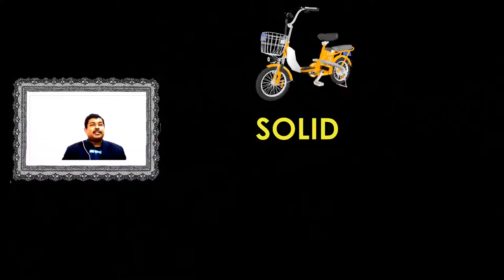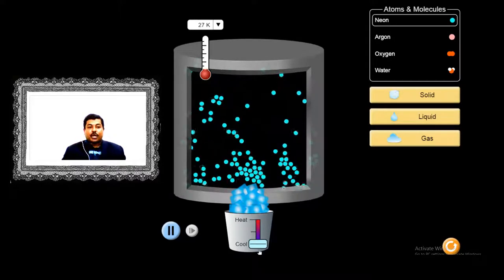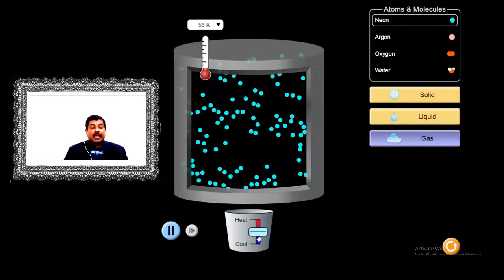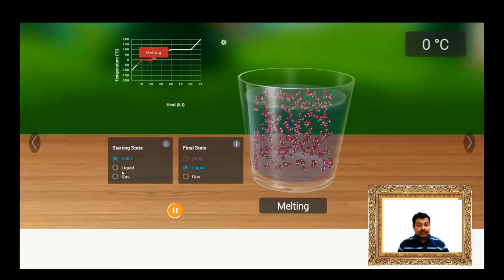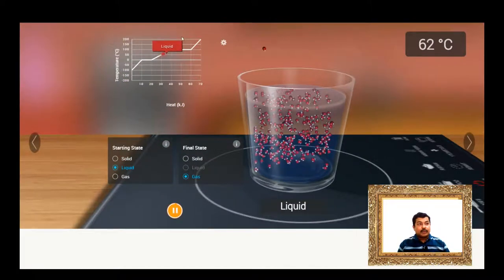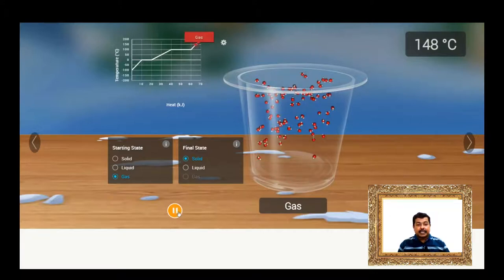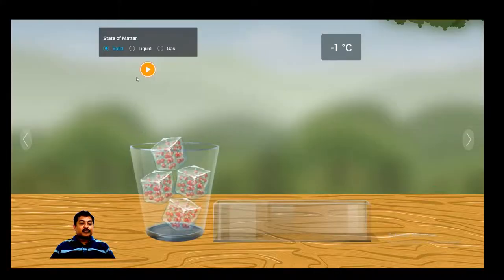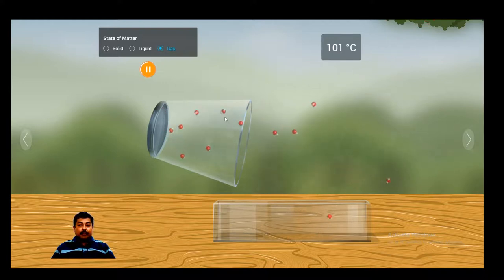IGCSE/AQA/Edexcel Properties of Solid Liquid and Gas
This video is made to explain the molecular structure of solid, liquid and gas
Best for IGCSE/AQA/Edexcel Curriculum